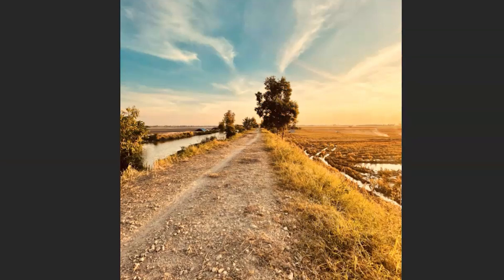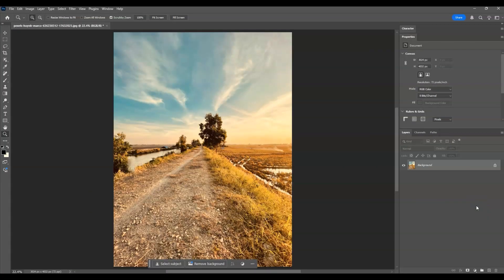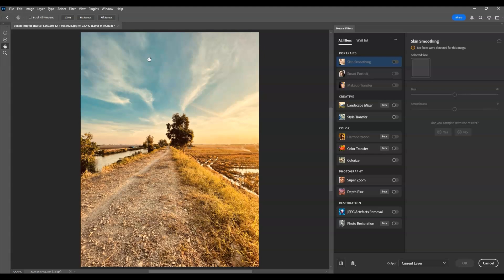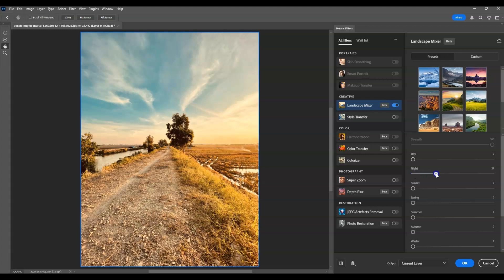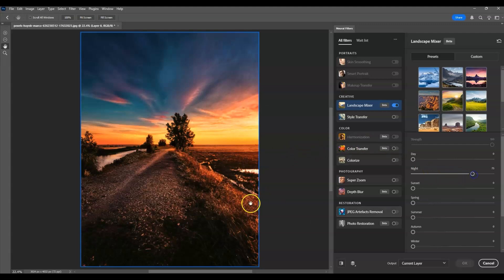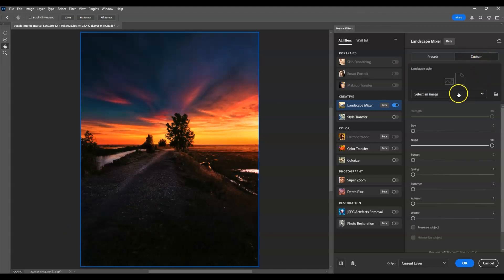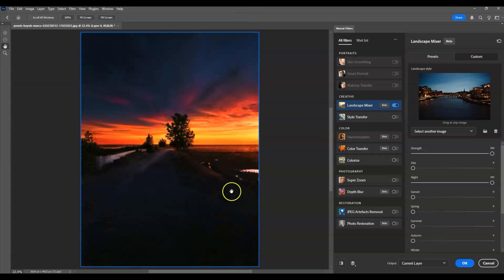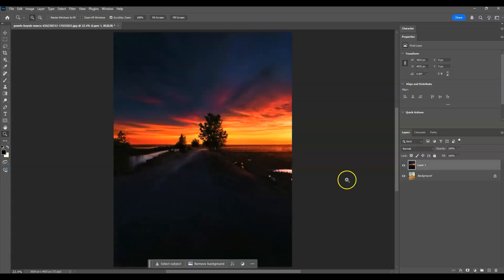How to Turn Images to Night Effect Using Neural Filters in Photoshop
Transform your daytime photos into stunning night scenes using the Landscape Mixer neural filter in Photoshop. A quick and easy way to change the mood of your landscape images with AI-powered tools.